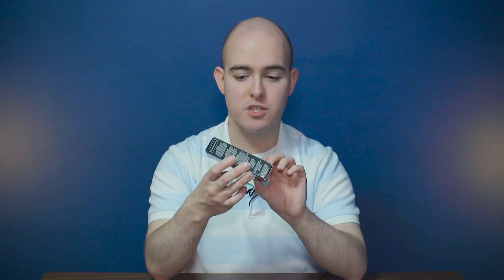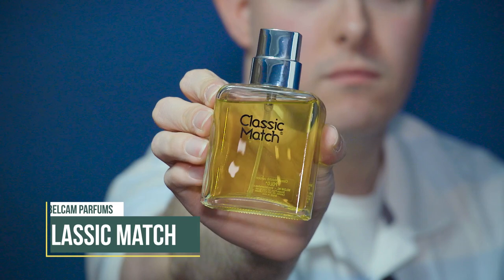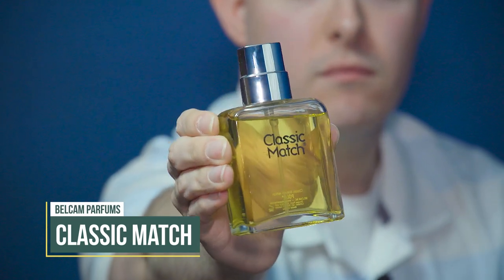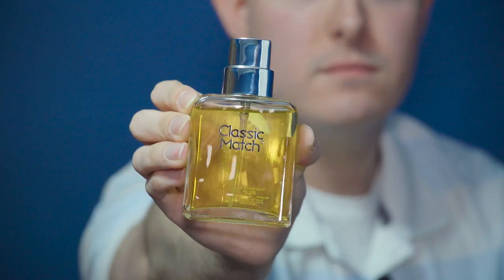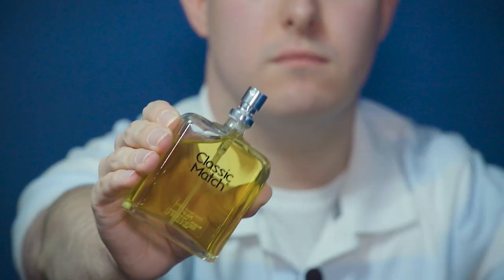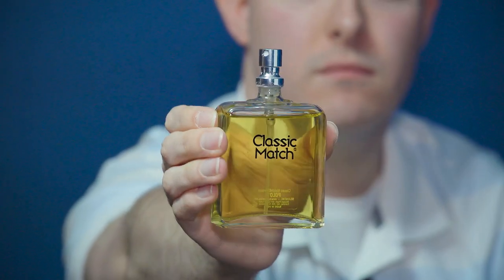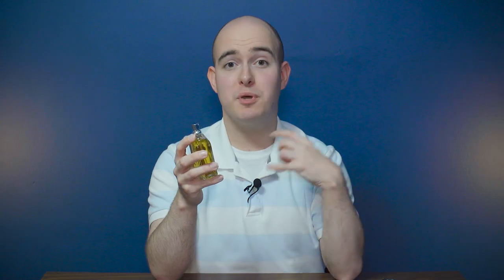Polo Clones from Wal-Mart | Reviewing Parfums Belcam Fragrances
Ever wondered what those bottom-shelf knockoff fragrances from Wal-Mart smell like? Of course you have! I know I have!

So today, I will disclose the truth and discover for you what these "cent scents" are really like! Let's take a look at Parfums Belcam and their wonderful creations!

0:00 Intro
3:03 Classic Match (Polo Green)
6:22 Classic Match in Blue (Polo Blue)
8:28 Red Classic Match (Polo Red)
10:48 Black Classic Match (Polo Black)
13:33 Blue Classic Match (Polo Deep Blue)
16:22 Conclusion